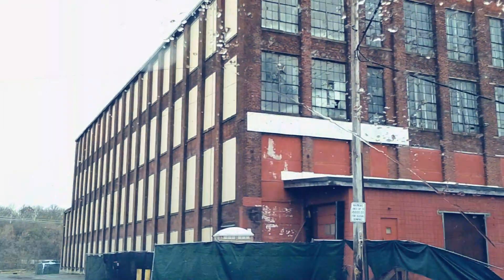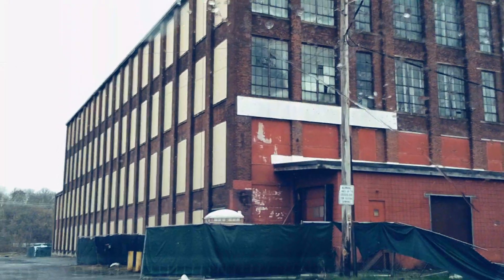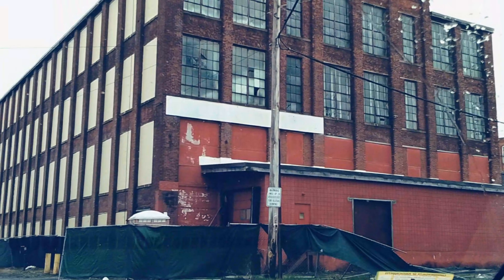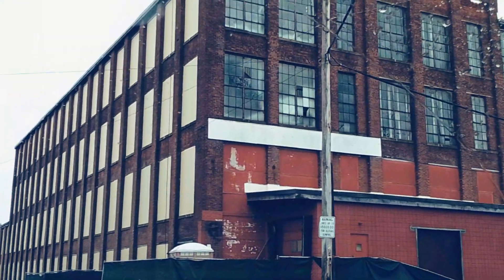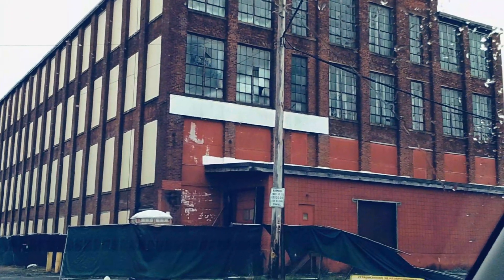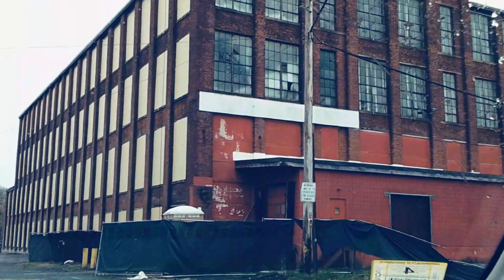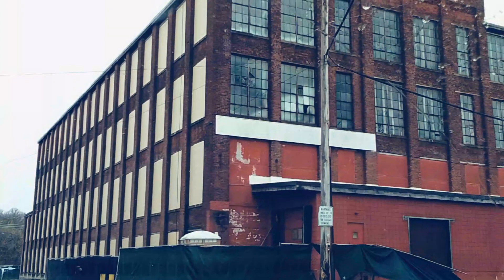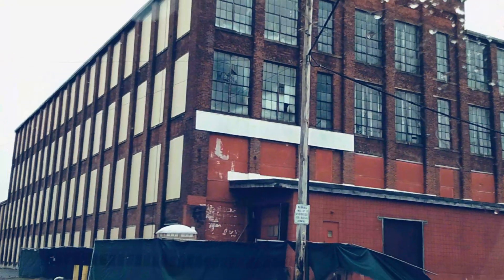National Blank Book Mill 2 in Holyoke Massachusetts